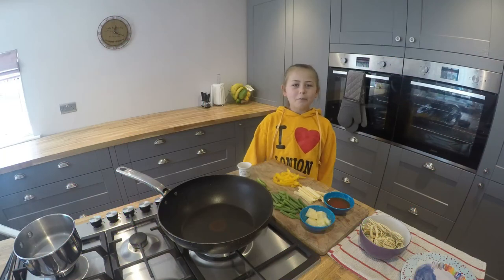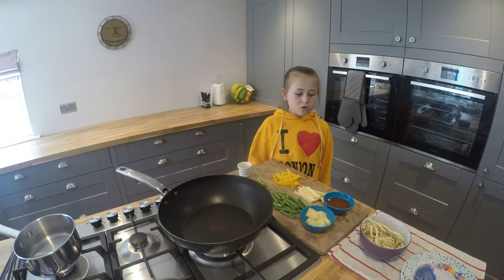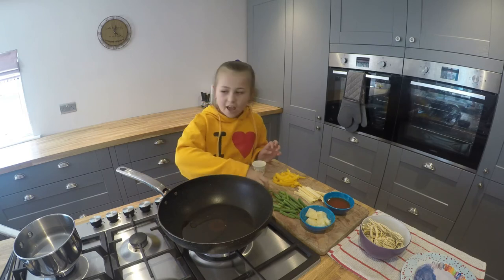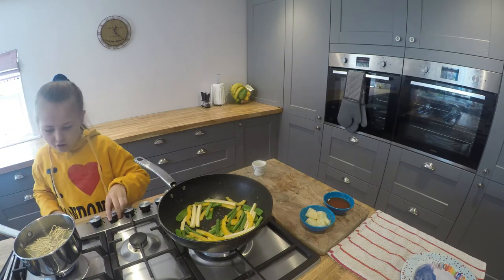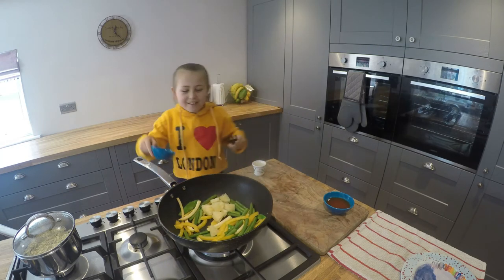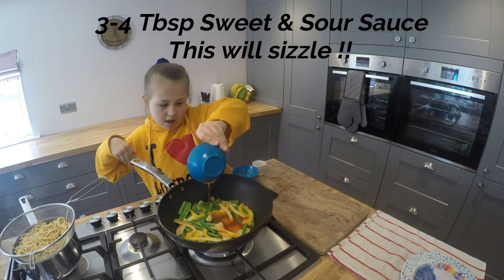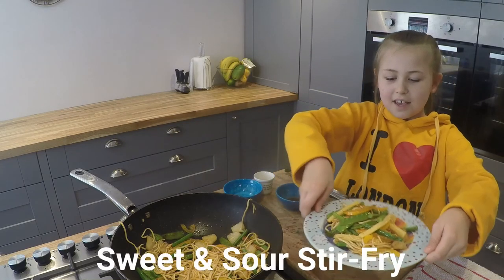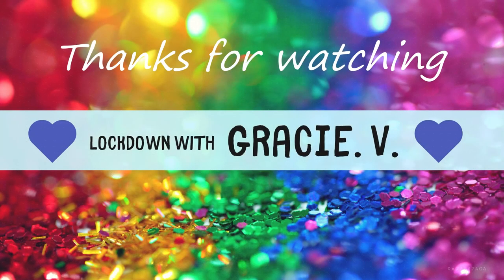Gracie V's Lockdown Lunch Ideas – Sweet & Sour Stir-Fry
Lockdown Lunches is about showing how simple lunch ideas for kids can be made. Gracie is a 9 year old who loves cooking, and wants to share her lunch recipes with others.

Sweet & Sour Stir-Fry

Ingredients

1 Tbsp Sesame Oil
1 Handful Mangetout
1 Handful Green Beans
1 Handful Baby Corn
1 Handful Peppers
Chopped Pineapple
3 – 4 Tbsp Shop brought Sweet & Sour Sauce
1 Nest Medium Egg Noddle’s